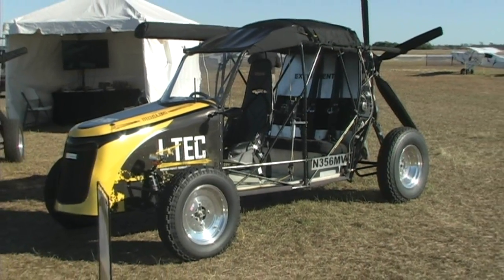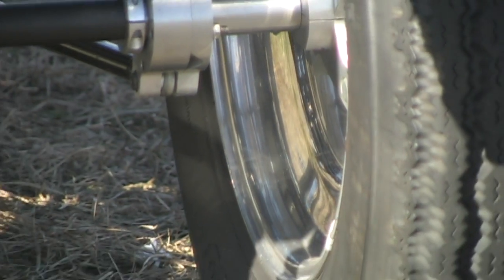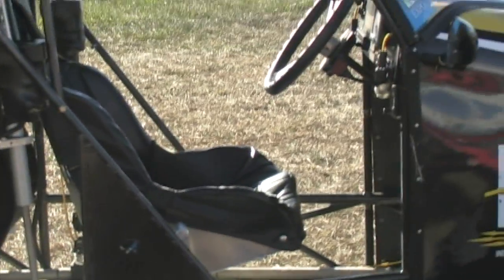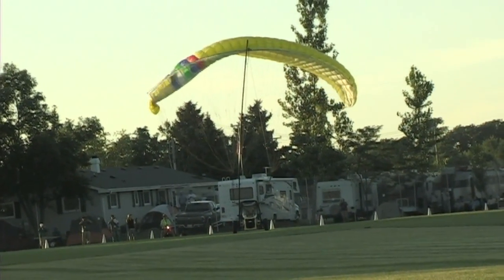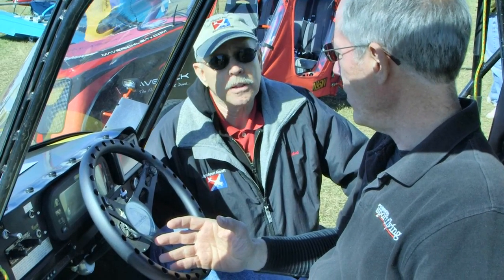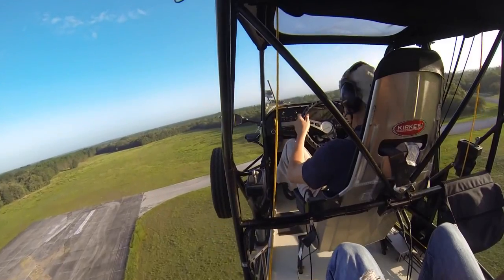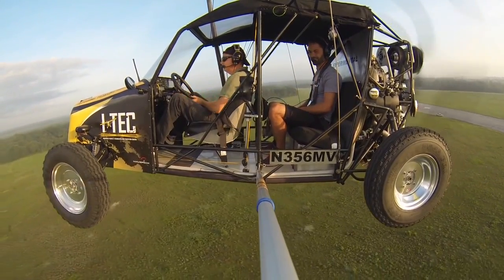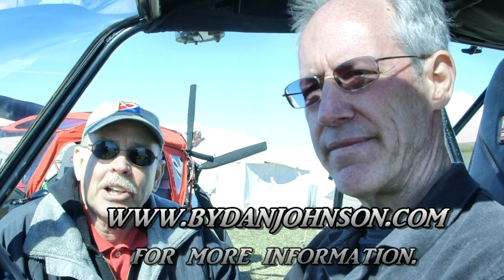Maverick Flying Car, Maverick LSA from i-TEC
-- Maverick LSA flying car - Dan Johnson gives us a quick look at the Maverick LSA, experimental light sport aircraft from ITEC during the U.S. Sport Aviation Expo, held at the Sebring Regional Airport Sebring Florida.

Ah, Go Fly a Car! (Or Drive an Aircraft?)
By Roy Beisswenger

Aloft over Sebring 2014 in the I-TEC Maverick.

Special thanks to Roy Beisswenger for this first-impressions report on the I-TEC Maverick. It is part of a comprehensive story Roy prepared for Sebring 2014 that will be coming soon in the February issue of Powered Sport Flying! Roy is a highly experienced powered parachute pilot, instructor, and Designated Pilot examiner. He is also gaining experience in gyroplanes — both types of aircraft are primary subjects of the magazine he publishes with Vickie Betts. Roy begins ...

I have to admit that I thought that climbing into the back seat of the Maverick flying car would be a fun and OK experience. I really didn't expect it to be much more than fun and OK, though. Granted, I'm in a regular auto-like seat (worse, the back seat) and I'm flying. I can't see the wing anywhere. Oh well, like that hasn't happened before. After all, having been a powered parachute pilot for a couple of decades and a gyroplane pilot for several months, I'm completely used to not seeing a wing on my aircraft.

One wing is high enough up that I forget about it and the other is moving so fast that I can't see any part of it after takeoff. So the car leaping into the sky with no visible means of support shouldn't have been that surprising. Maybe part of the problem was that I was jonesing a little bit for some sky. I hadn't been up even commercially for a few months. Still, there was something about taking off in the Maverick that was a great deal of fun.

First of all, it was remarkably effortless. Even if I'm just doing a check ride or training someone in a powered parachute, it is always a hectic first minute getting the chute kited, centered, and ready for takeoff. Even a gyroplane has a handful of levers, releases, and things to monitor to turn a couple of thin blades into a serviceable wing. As an over-trained passenger, I'm always living acutely through the efforts that others are putting into their takeoffs.

With the Maverick, the parachute is already overhead and ready to go. You can tell that plenty of effort went into the parachute deployment system. A carbon fiber mast with sailboat rigging technology are involved plus a little bit of bathroom technology. The actual parachute hangers (photo) remind one of hooks on a shower curtain. I-TEC's effort on the mast system really works.

The Maverick sits on the runway without any worries that the wind will tip it over before the pilot is ready or even sitting in it. When it is time to go, the takeoff is effortless and casual. I-TEC pilot Troy Townsend looked up to check the parachute before adding power. I couldn't share that experience because I was in the back seat and all I had to look at above me was canvas located several inches away instead of Lexan and zero porosity fabric several feet away.

Whizzing around the grounds at Sebring, Maverick shows its land vehicle prowess.
This also counts as the first time I've ever flown in even a semi-enclosed powered parachute. That enclosure was certainly appreciated in the cool evening since I wasn't wearing anything more than I was wearing the rest of the day. The other big aesthetic differences had to do with the Maverick really being a car.

It looks like a dune buggy on the inside with a tubing structure, canvas covering, steering wheel and two huge road-worthy tires visible in front outside the door on either side. Unfortunately, the sun was getting low and I was the last fly of the day. It really was a great taste of future possibilities of the car flying kind.

On the ground with the parachute stowed, Vickie jumped in with me (it is a three-seat "car," after all) and Troy drove us around to get a feel for its dunebuggyness. It is a hoot on the ground, too. I-TEC is the Dunnellon, Florida company that developed the Maverick for mission work in countries with very poor road systems. The purpose-built vehicle works well off-road and really-off-road. That also makes it ideal for recreation.